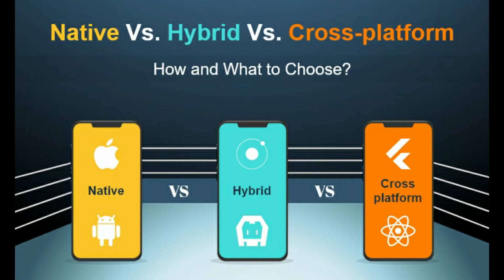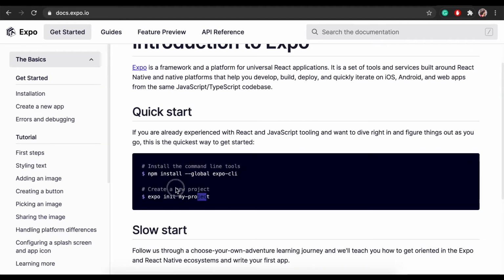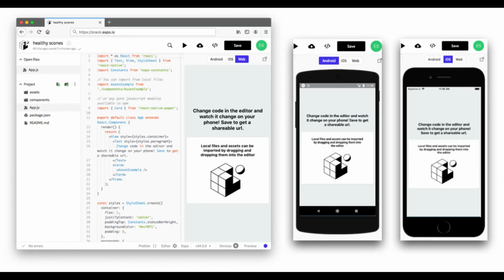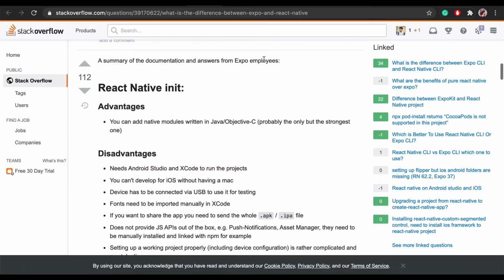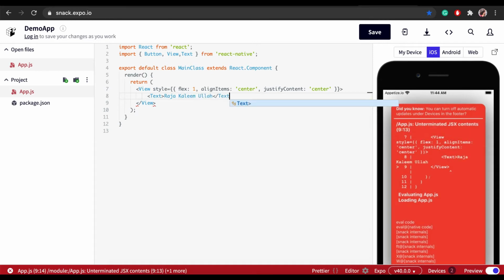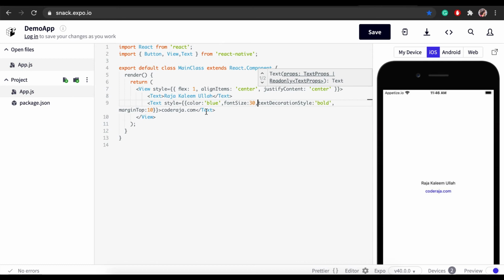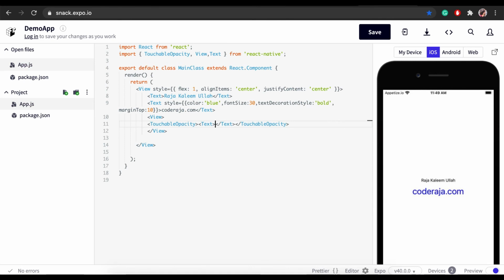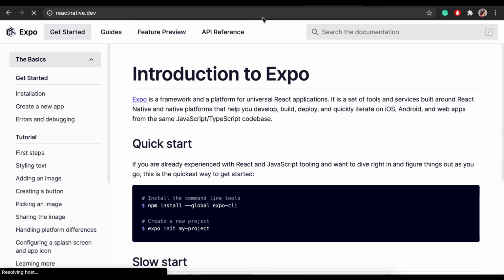Introduction to Mobile App Development | React Native | Expo